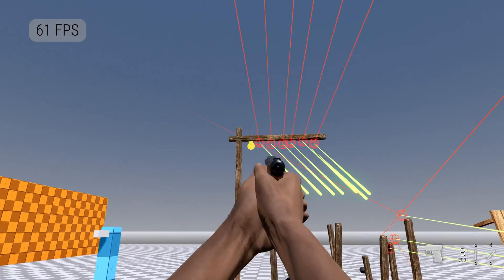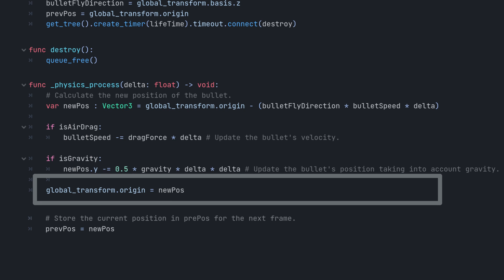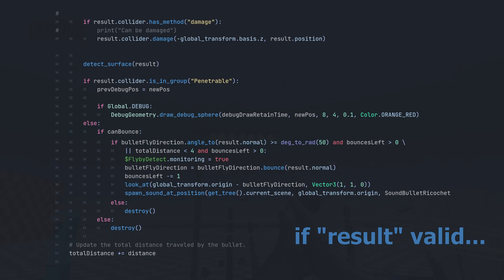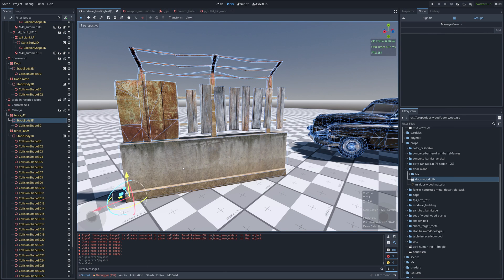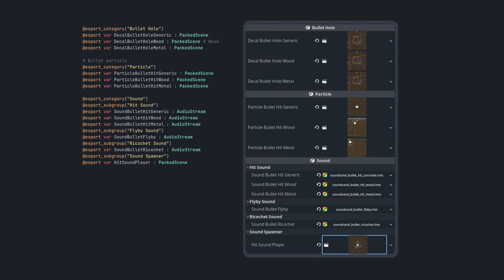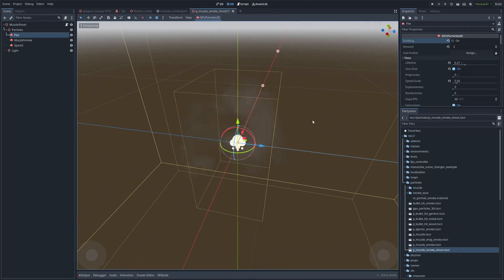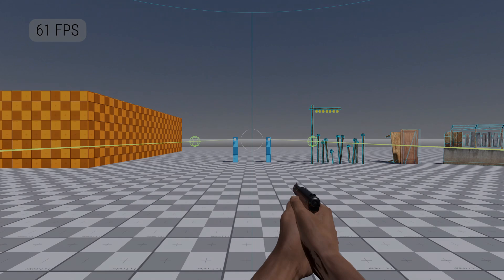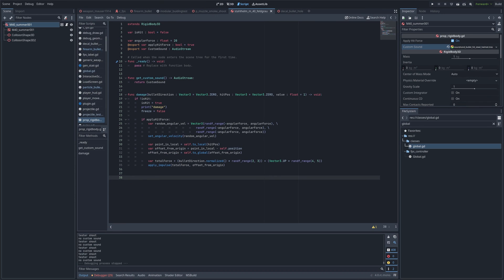Raycast Projectile 3D Bullet Tutorial | FPS Attempt 9 | Godot Engine 4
Godot4 version: git build 3863199ab9
OS: Win 10

I use intersect_ray() function to implement the bullet.

This week, a rough projectile system was implemented with a variety of features, including controllable speed and direction, object type detection, penetration, ricochet, flyby sound, and particle and sound effects for impact.

Furthermore, since this is a video I recorded earlier, the GDScript code conventions I presented in the video do not conform to the recommendations in the Godot documentation.

=*= References: =*=

-info:
"Unity accurate projectiles in 6 steps", Codeer

-arm rig:
"Insurgency 2014 Custom Animation Multi-Rig"

-assets & uitilities:
"GodotDebugGeometry", Cykyrios

0:00 1. Constructing the Bullet
0:58 2. Interacting with the World
2:20 3. Sound, Particles, and Bullet Holes
3:04 4. Ricochet and Flyby sound
3:37 5. Creating a Target